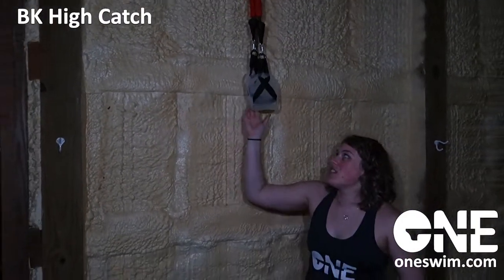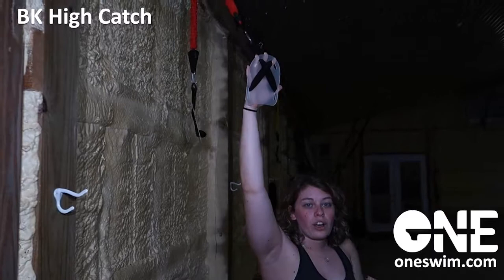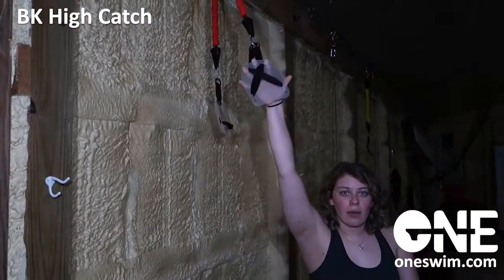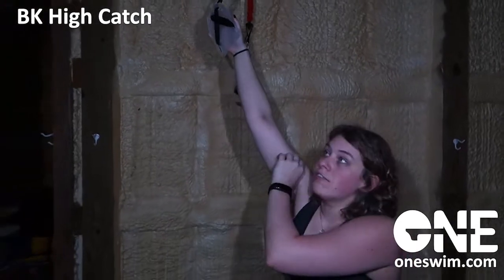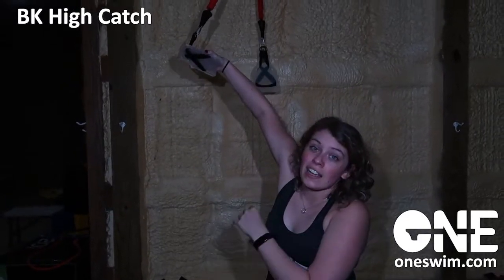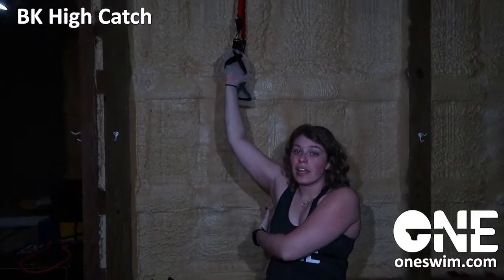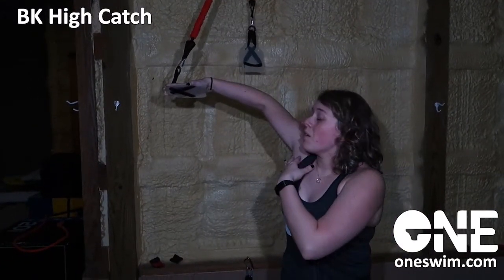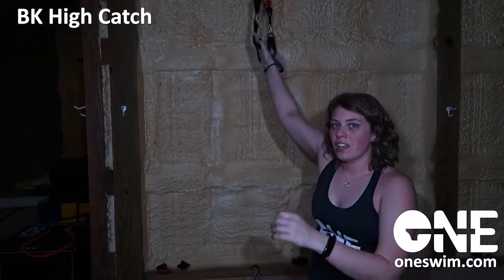Fingertip Paddle - BK High Catch